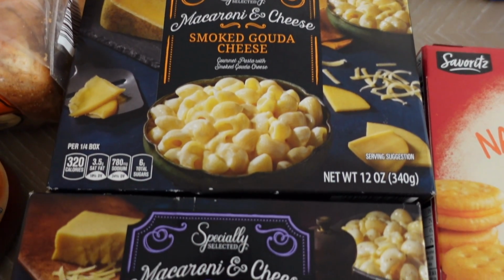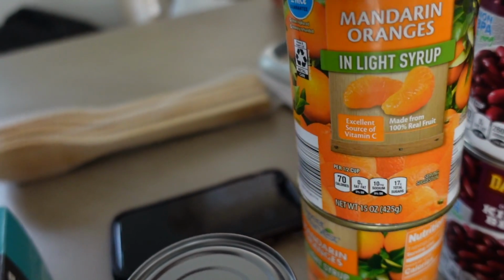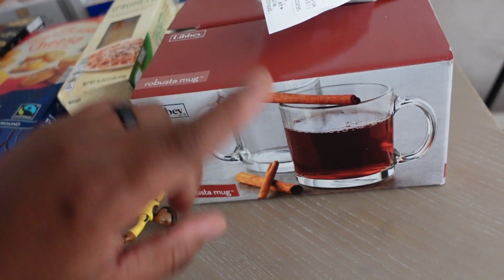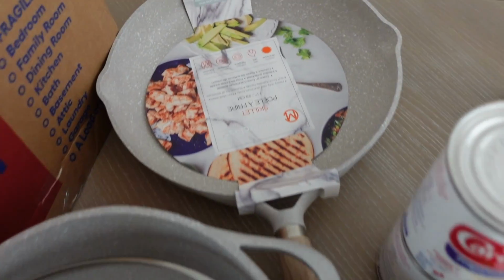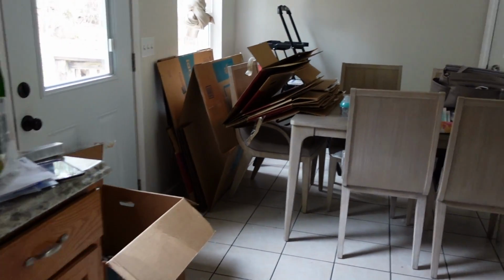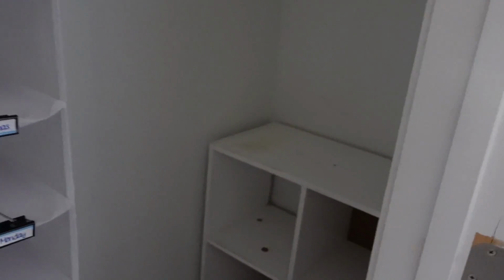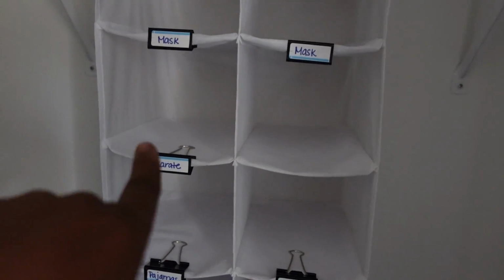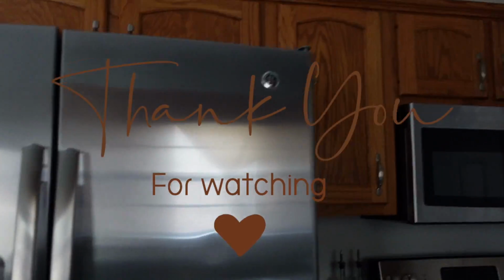ALDI GROCERY HAUL | REALISTIC CLEAN WITH ME | UNPACKING KITCHEN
We also put the food away and unpacked some kitchen boxes and cleaned a bit.

                                  🤎🤍WELCOME🤍🤎
You can call me AyaBella, I am a full-time working active duty mom in the USMC trying to be a part of these YouTube streets lol. I film a mixture of videos from cleaning, lifestyle of a mom and wife, and anything to do with hair.  Come along and enjoy my quirky family. Thanks for stopping by!